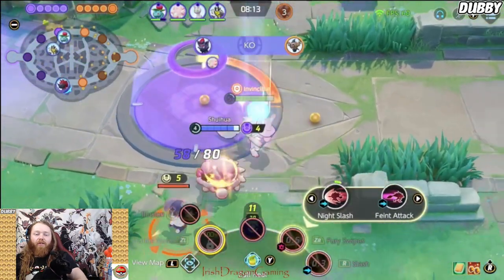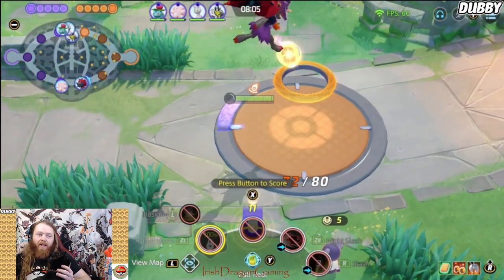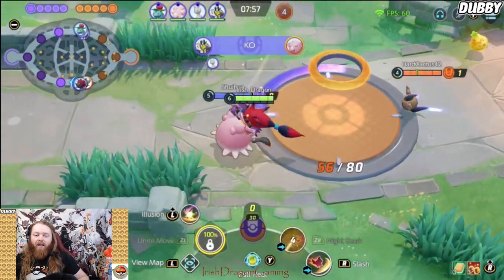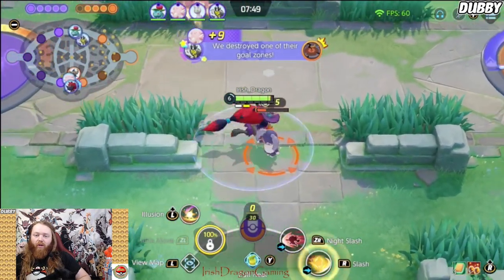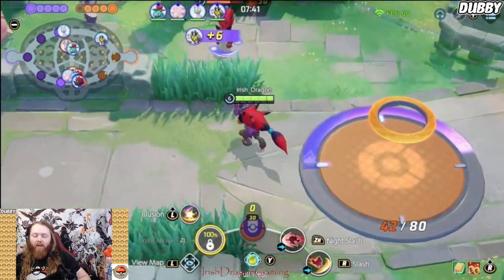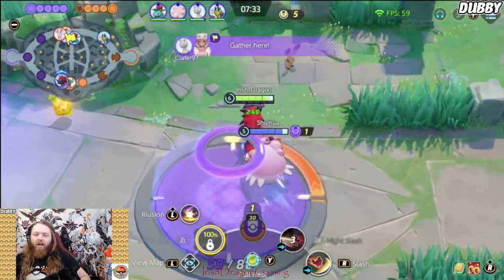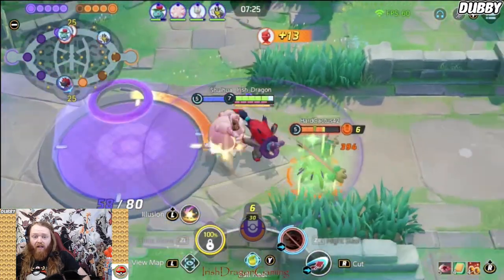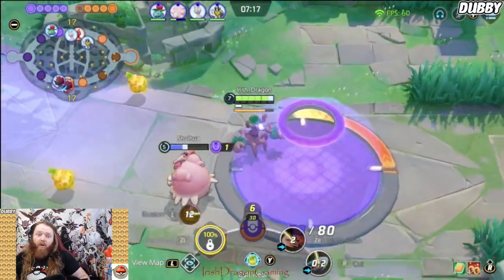The Secret To Dealing With That Pesky Wood Hammer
My strategy for fighting into a wood hammer Trevenant